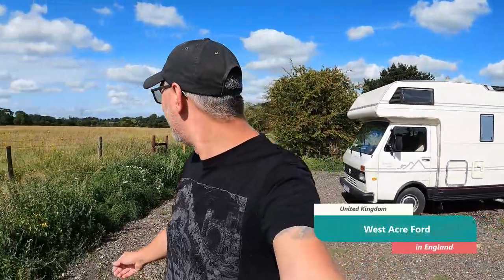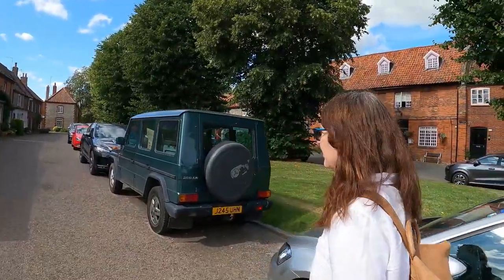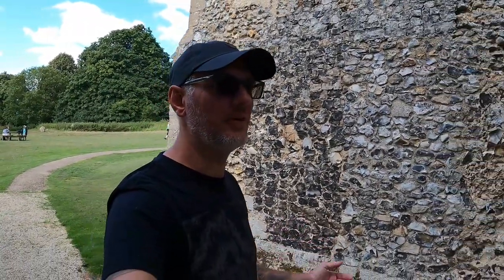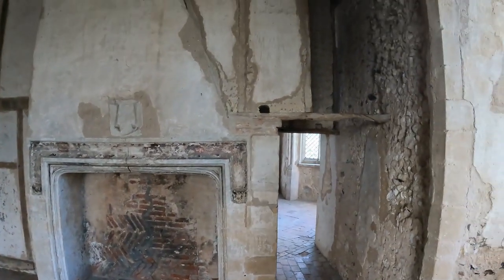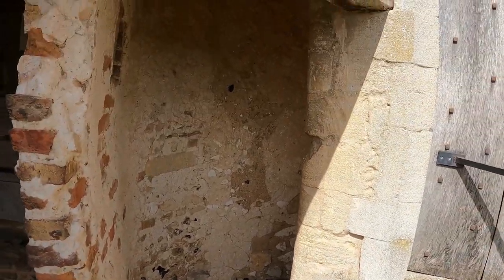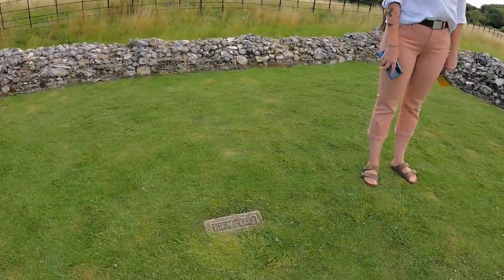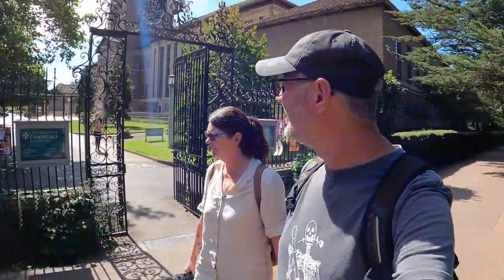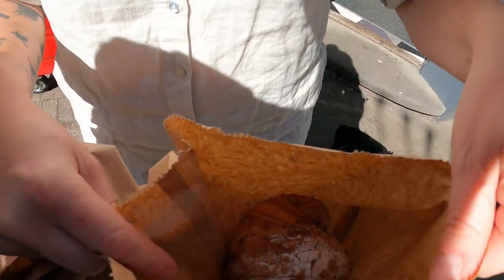Getting Smart In CAMBRIDGE | ENGLAND | UK ROADTRIP | RV LIFE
Our UK Roadtrip started really well. So we were eager to explore more history and landscapes. We used our newly acquired English Heritage membership to check out more awesome old structures and were amazed by the pooping situation in the olden days ;) .
After that it seemed like a great idea to learn lots of things in a university city.

Here all of the items we installed in our Escape trailer so you can find them easily if you noticed them in our video:

GoPower 2000W Inverter (Pure Sine Wave):

Victron Smart Shunt 500A:

Victron Solar Charge Controller MPPT 100/50:
(this one requires the bluetooth dongle though)

Camco 30lb Propane Cover. We just upgraded to this. It looks pretty sharp with the white Escape contrast and shows better than the white one in our hunble opinion:

GoPro Hero9. Our go-to camera for the majority of our videos:

GoPro Floating Hand Grip. We use this one for any underwater recording:

Nespresso Coffee Machine that keeps us alive and going. It fits nicely on the drawer cabinet in our Escape 21C:

Mason Jar Shelving on countertop:

Magma Nestable Cookware (so awesome):

Zero Gravity Spice Rack (magnetic spice rack):

Slide-Out Drawers (similar to ours 17"x21"):

Dog Water Bowl awesome for RVs, best one we had so far!

RV Bed-lift Kit (makes it so much easier):

Trailer Tracking Device (not mentioned in the video):

Cell Phone LTE Booster:

Directional LTE Antenna:

Oxygenics Showerhead (water saving):

Soap Dispenser in the bathroom:

Heated Camco Waterhose for those cold days (very efficient):

Camco 90 degree waterhose connector (because you do not want your water hose to bent, by that reducing waterflow):

X-Chocks for sturdy RVing when stationary:

RV Surge Protector (not shown in video, but awesome):

Temperature Sensor Display (inside & outside display):

Exterior Temperature Sensor for above Display:

Our Breville Smart Oven: